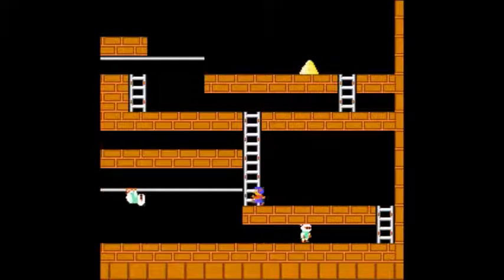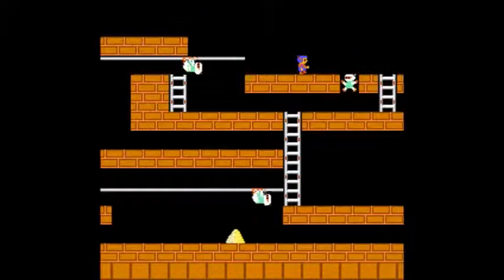365 Days Of The Nes - 127 Lode Runner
Good ol' Lode Runner is a classic game that's been around for ages. How's the NES port? Let's us find out!